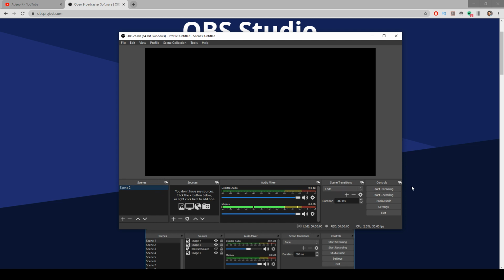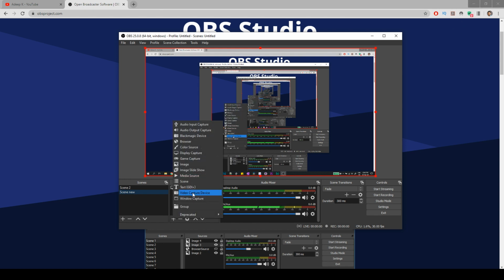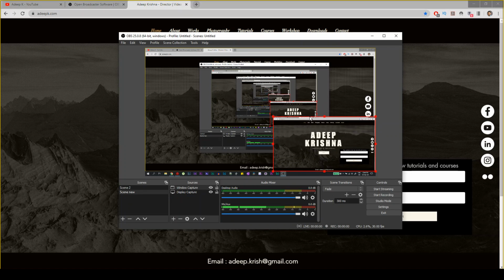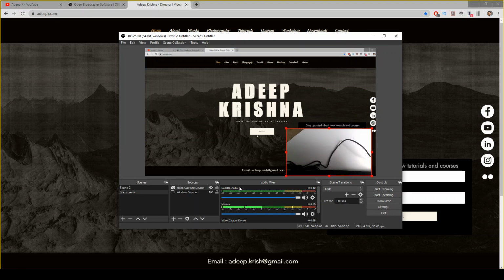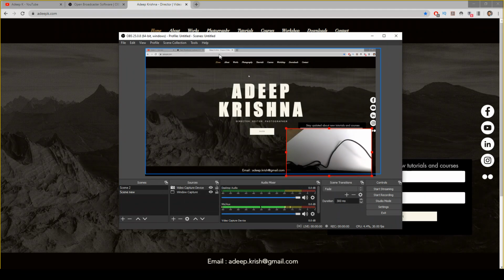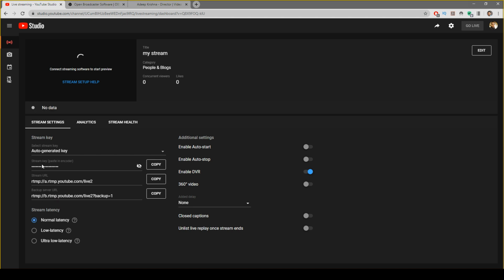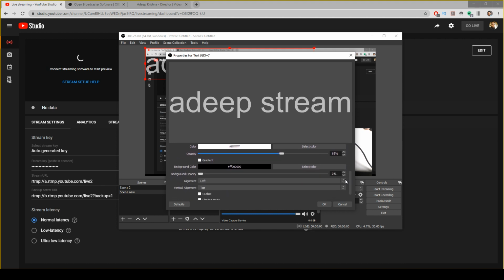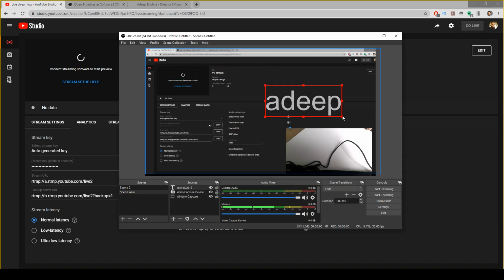How To Live Stream on YouTube - Tutorial Guide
Learn how to live stream on YouTube with OBS. This quick start live streaming guide will help teach you what you need to know to go live now on YouTube. Live streaming with OBS is very easy and fast to learn and you can do it on Windows, Mac and Linux.

Streaming on YouTube in 2020 is easy and free! You can go live from a desktop PC, laptop, Mac, and these days even your phone. We'll be going over how to setup a live stream on YouTube from your desktop PC in 2020. For your encoder, we'll discuss how to setup Streamlabs OBS to live stream on YouTube. Finally, the new YouTube live dashboard has changed for 2020 and we'll show you how to live stream events from it.